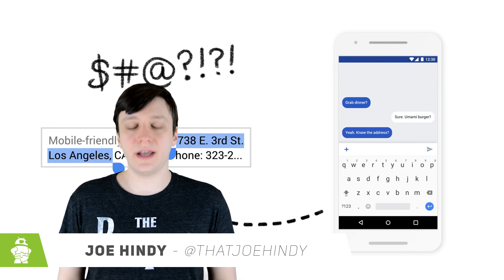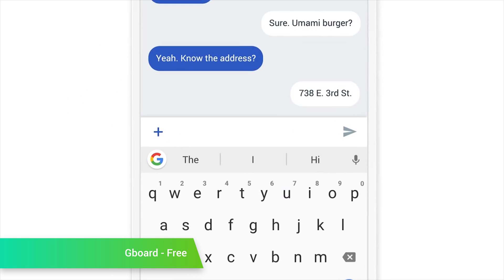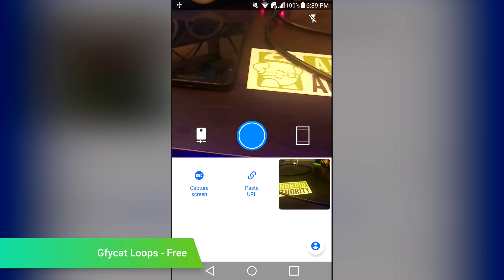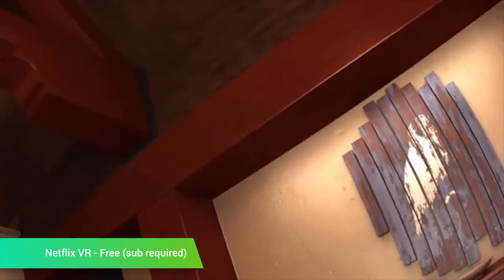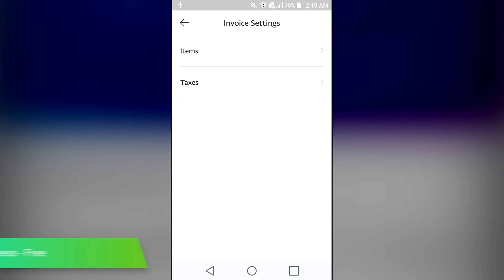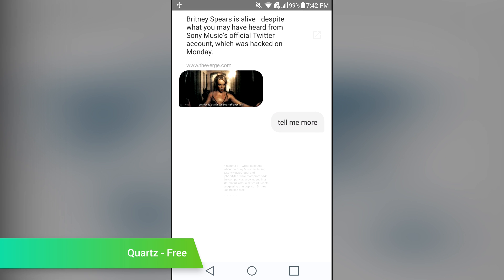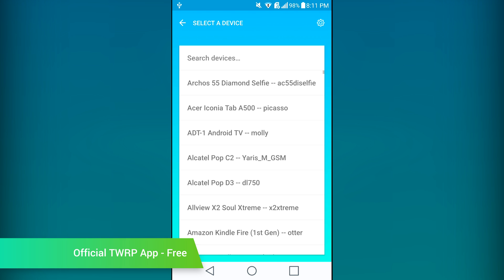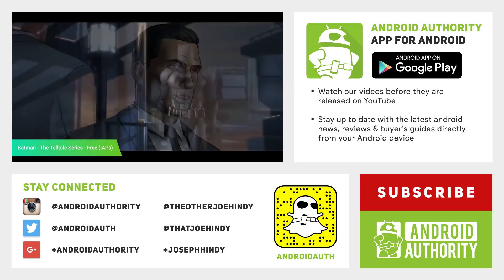10 best new Android apps from December 2016!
We're nearing the end of December which means it's time to round up the best NEW Android apps released over the last month. Also, Happy New Years to everyone!